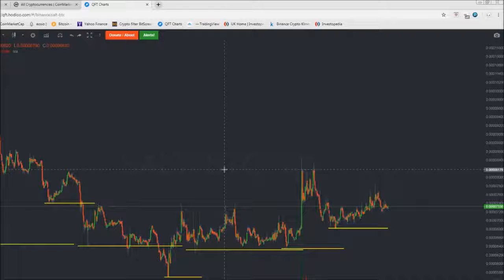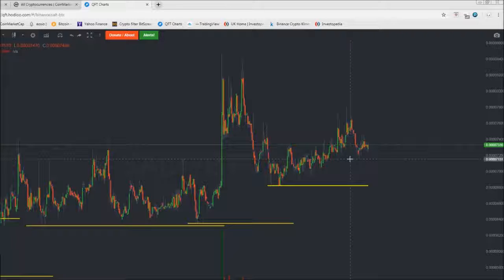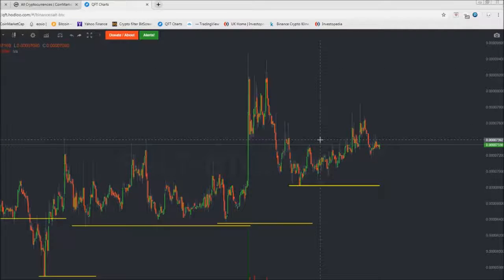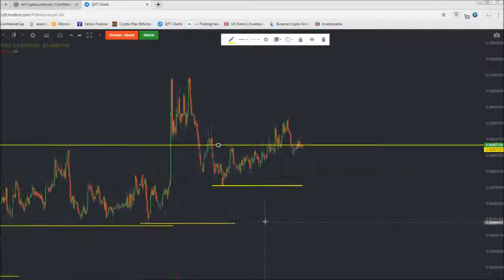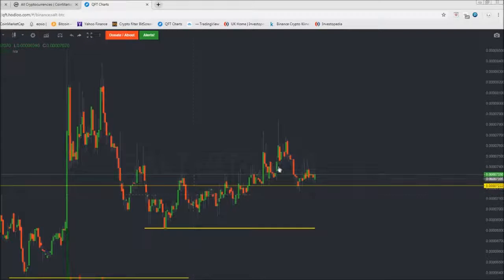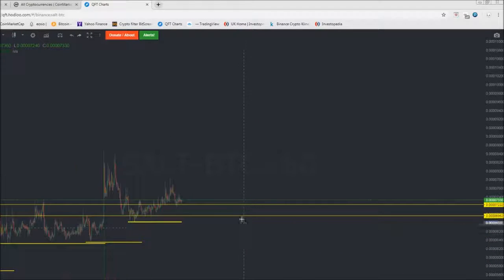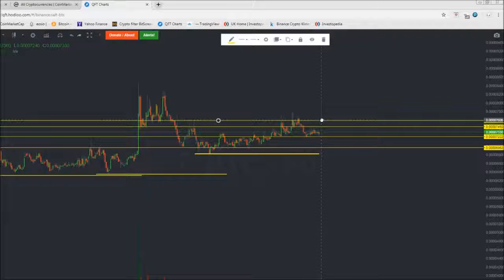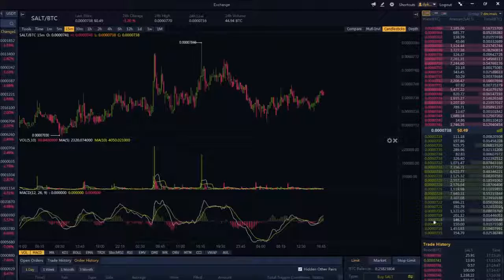Ceilings and Floors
a short descriptive on support and resistance lines and my understanding of what they are, how I plot them onto a chart and how I then  use these towards my trading strategy.